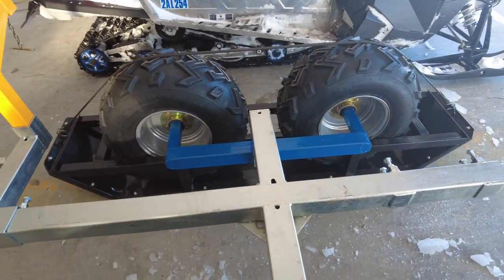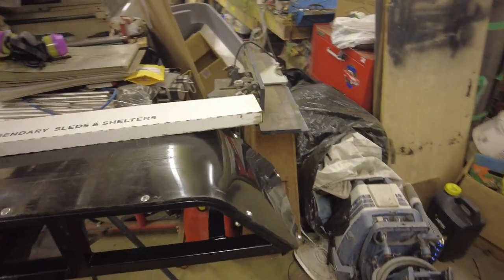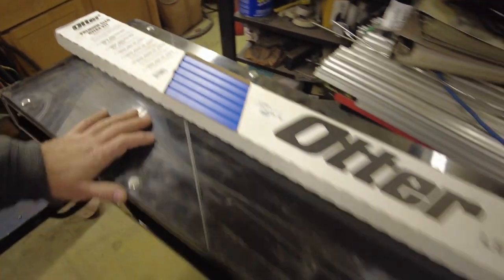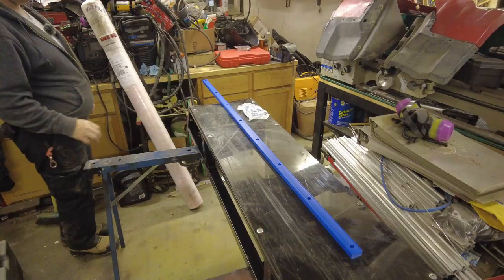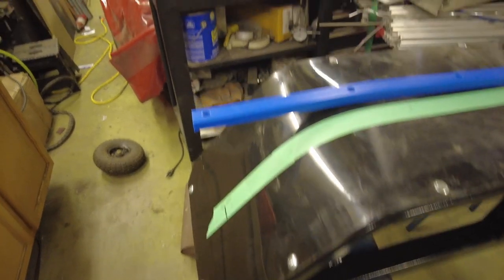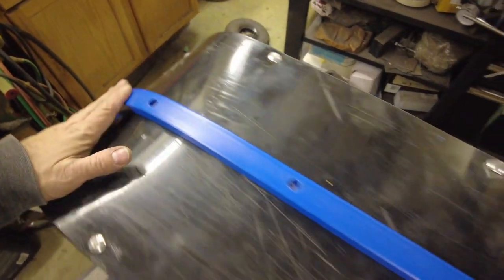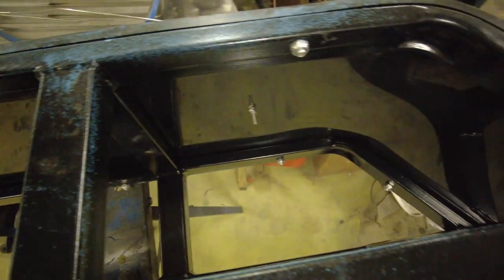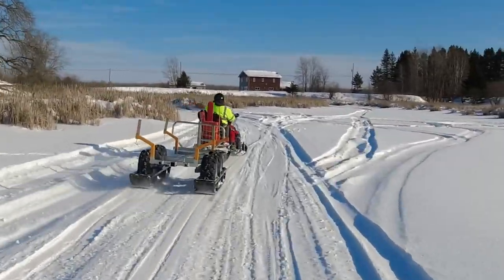Range Road Off-Road Logging Trailer: Testing the Skis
When I ordered my Range Road RR602 logging trailer, I purchased the ski kit at the same time.  Now that we have some decent snow on the ground, lets test them out and make a minor improvement to help with directional stability.

The skis, as delivered, are 13 inches wide and flat bottomed.  While they tow okay when going straight, they tend to go sideways when turning a corner on a packed trail.  A good solution is a Hi-Fax kit from Otter intended for their tub sleighs.  Follow along as we do some before and after testing on the Range Road ski kit.

Chapters
0:00 Introduction
0:51 'Before' Testing
2:54 Modifying the Skis
12:17 'After' Testing